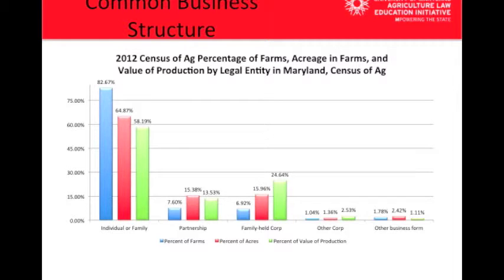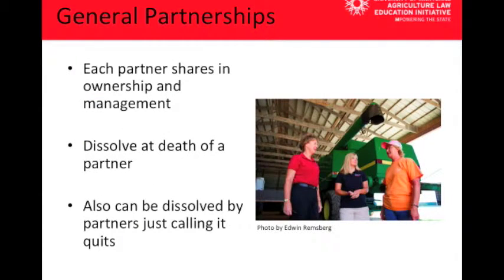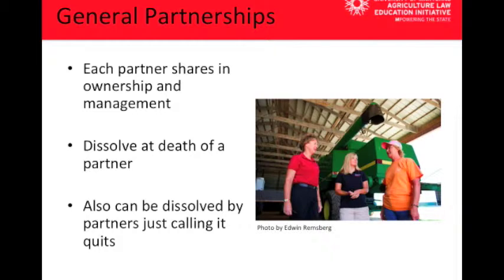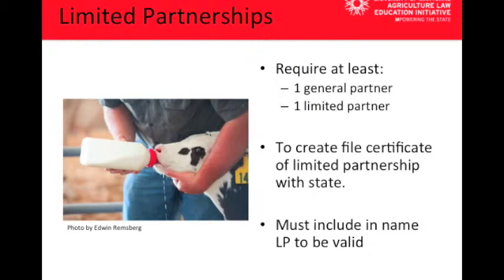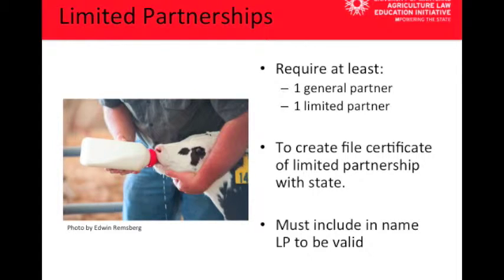Partnerships: Limited and General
Introduction on how business organization structures are utilized by Maryland agriculture. The video highlights utilizing a partnership form, general or limited, in your farming operation.